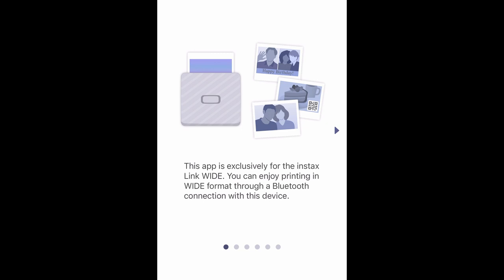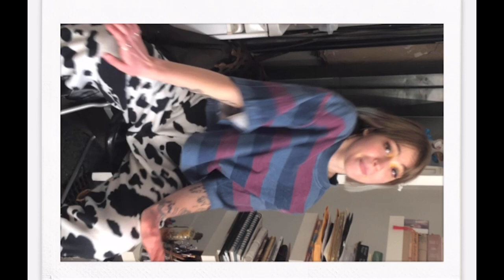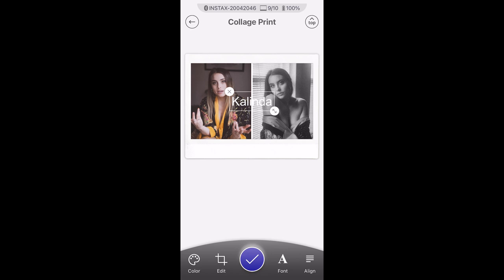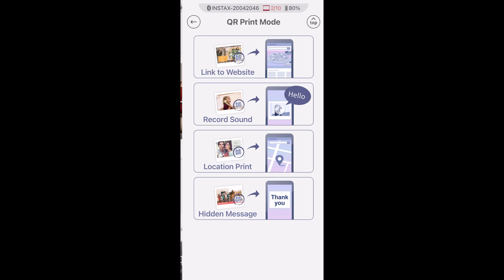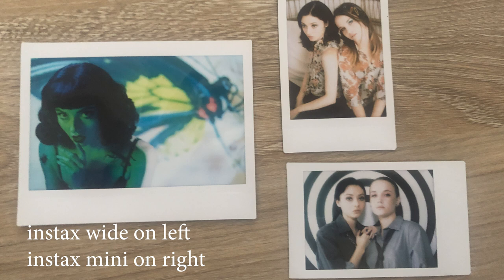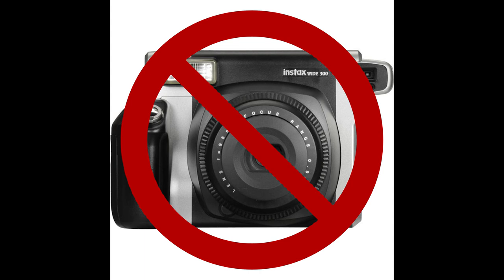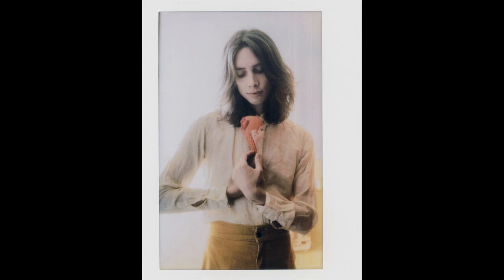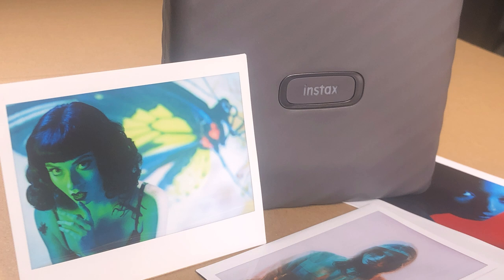The Fuji Instax Wide Link Printer In-Depth Review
SUPPORT AT THE ETSY SHOP